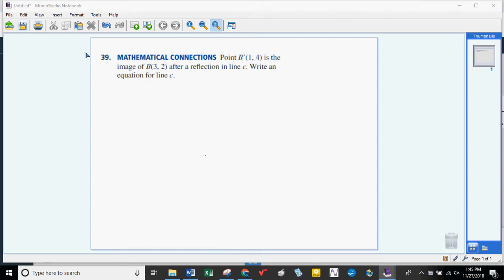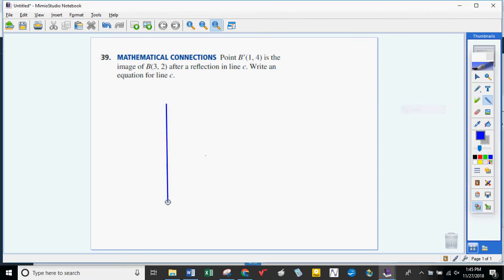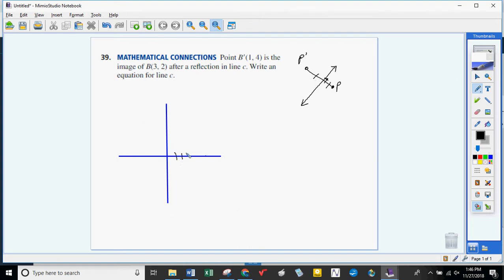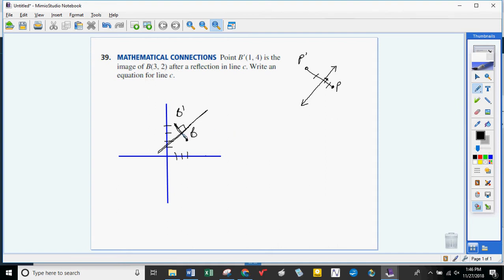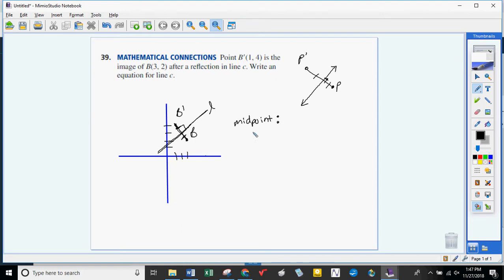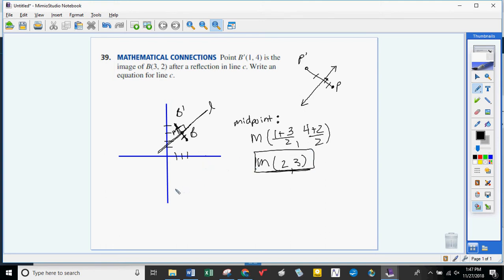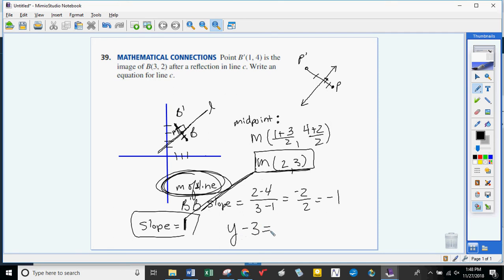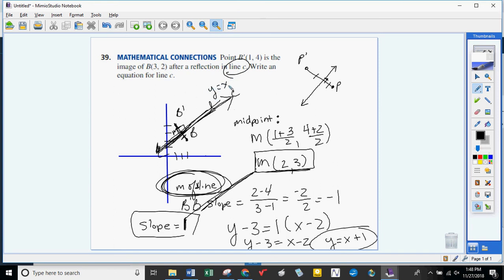G p 188 # 39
Geometry help with problem #39 from section 4.2.